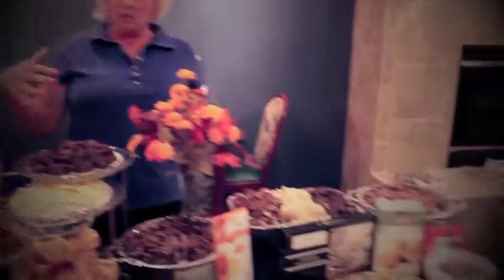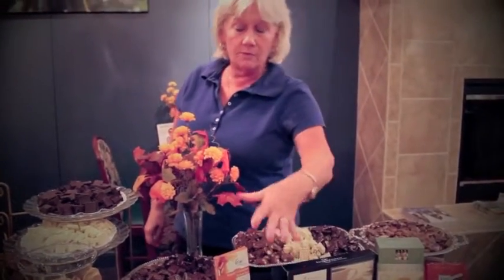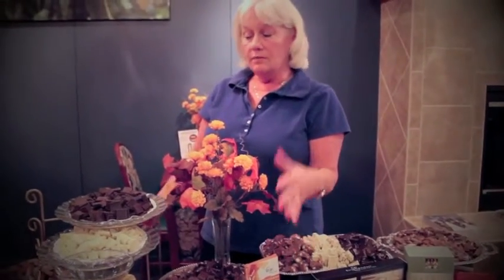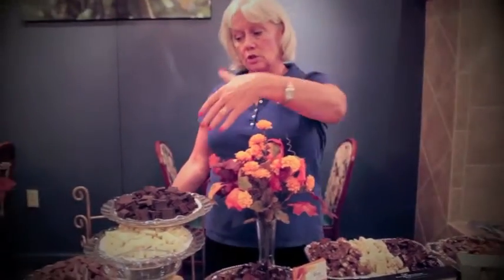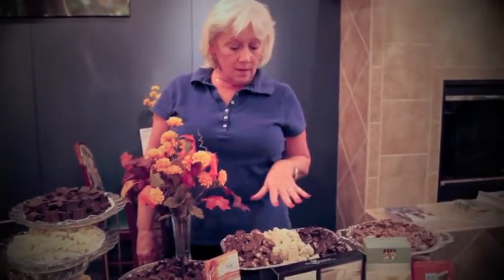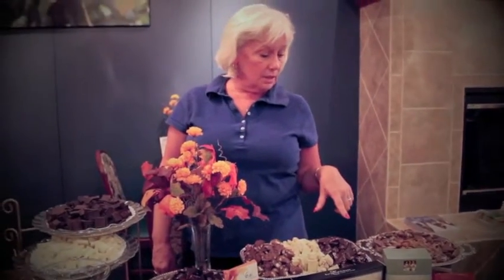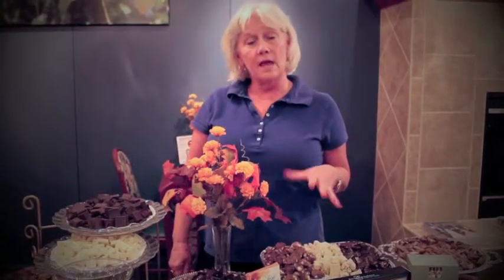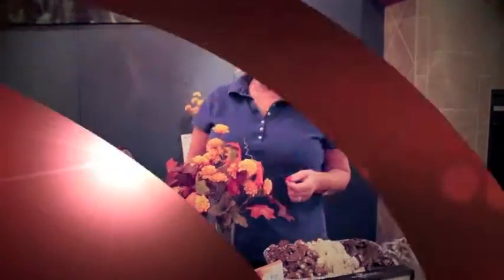Royal Chocolate Celebration and Fundraiser Kickoff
Video by:
Vanessa Gatlin, Mariposa In Motion, LLC